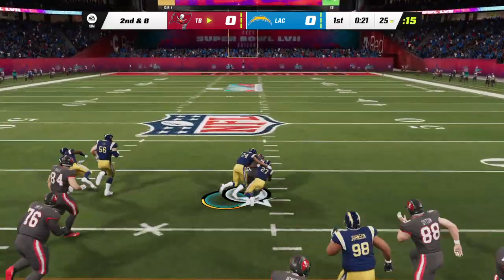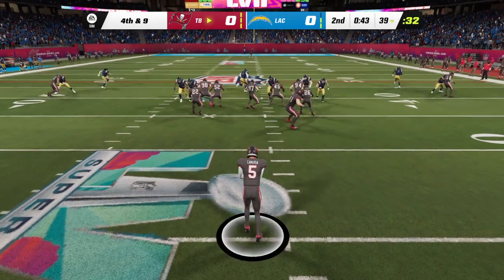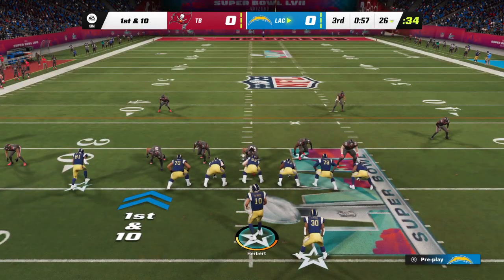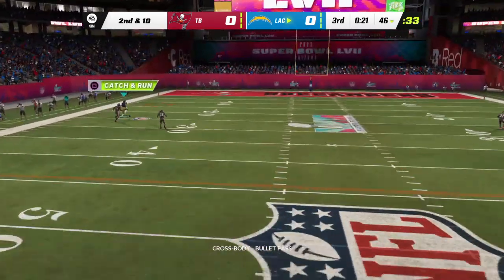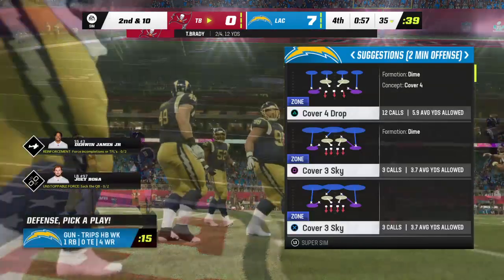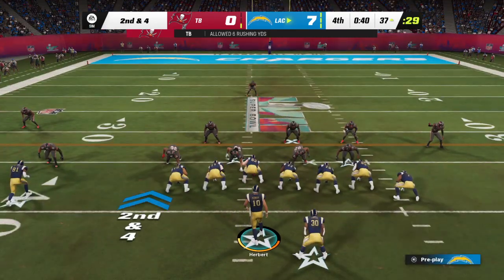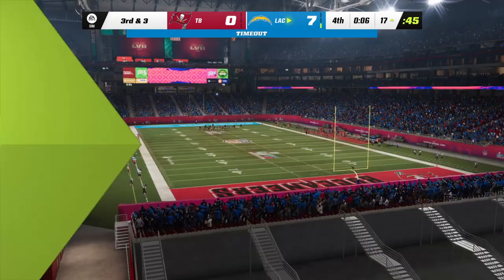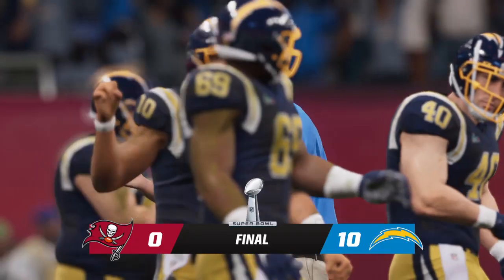Madden NFL 23 Speed running a superbowl